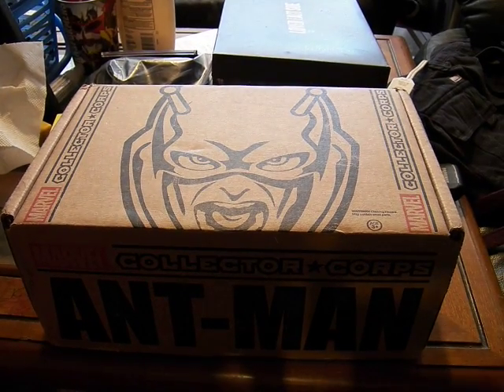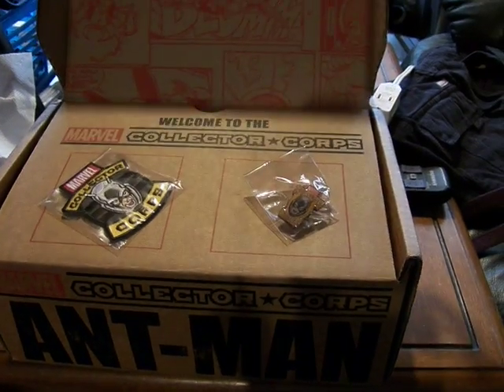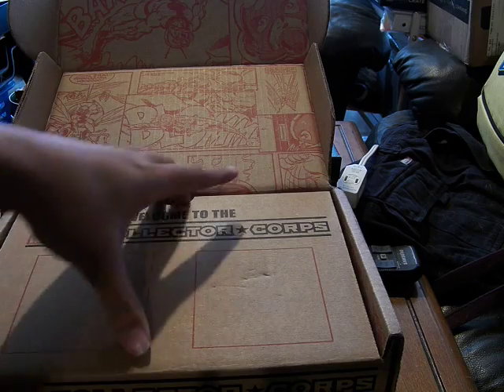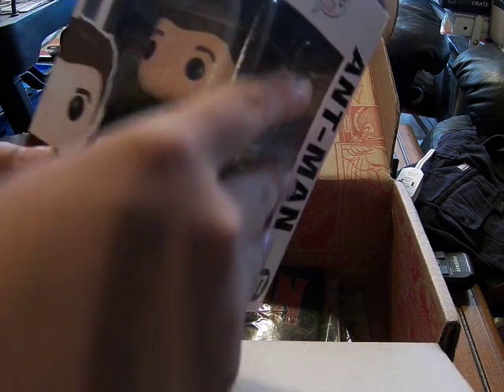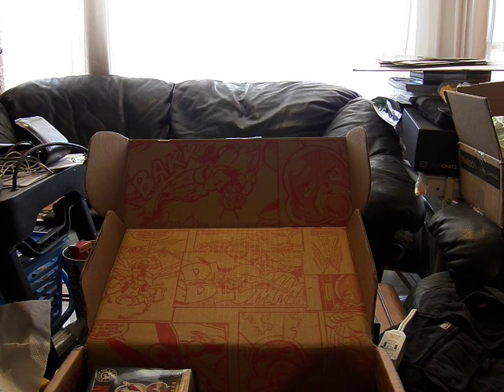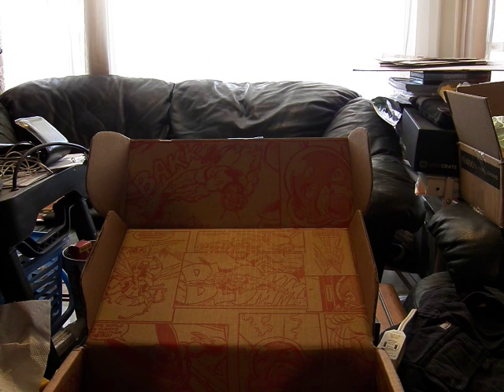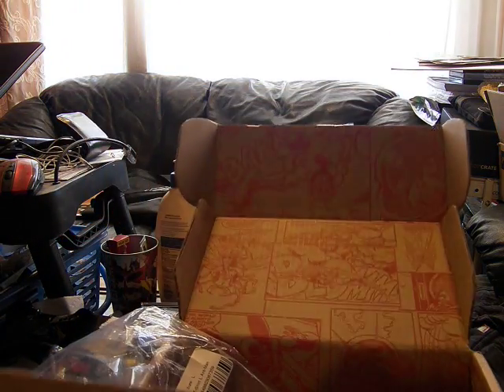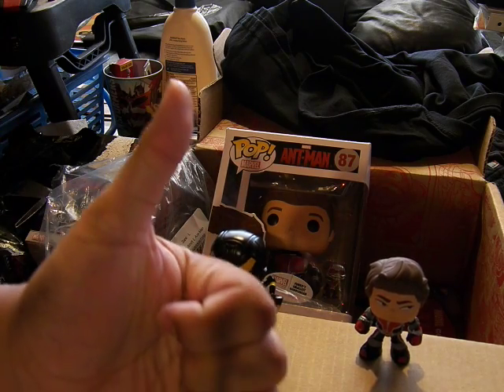MoFoCThat Review?! : Marvel Collector Corps June 2015